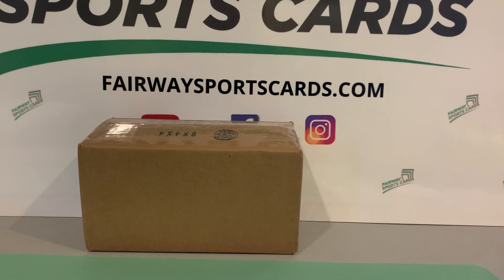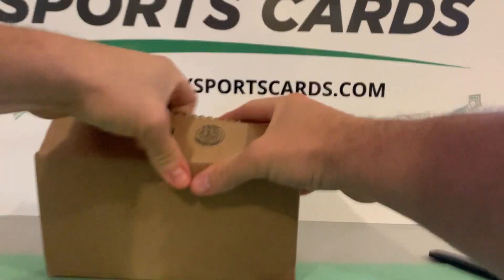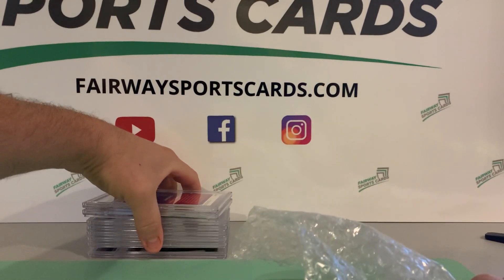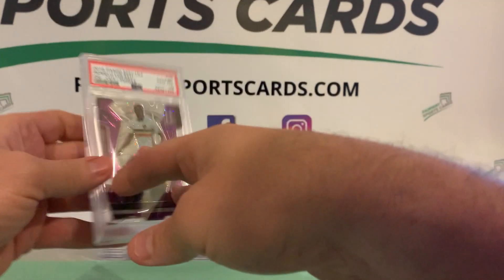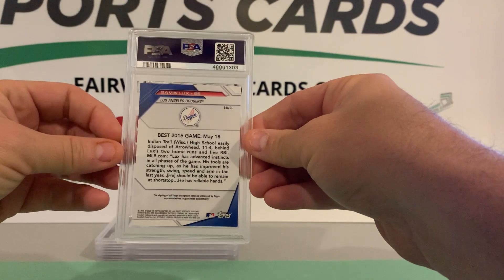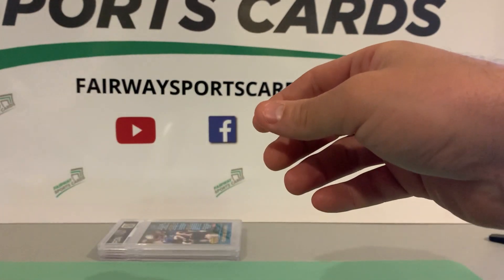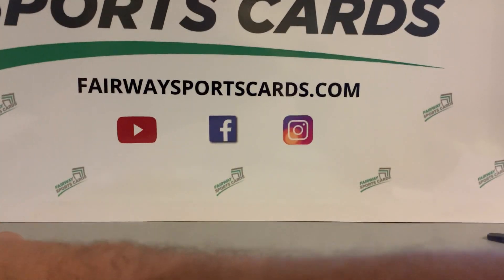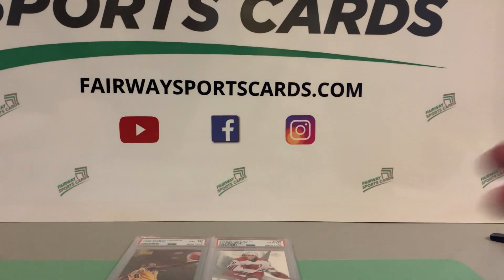8 Card PSA Submission Return